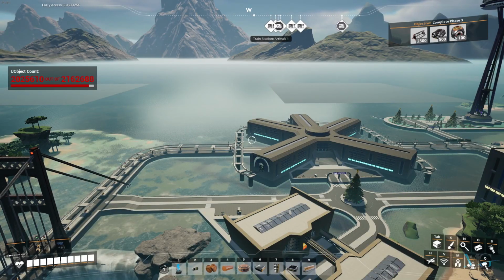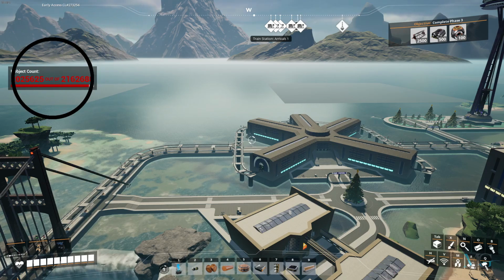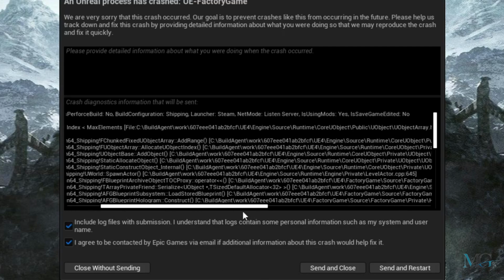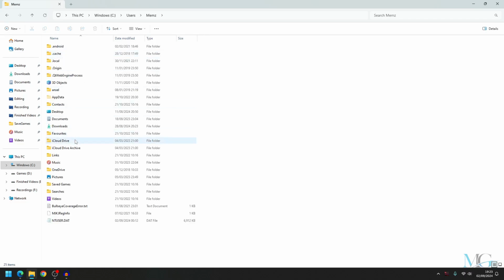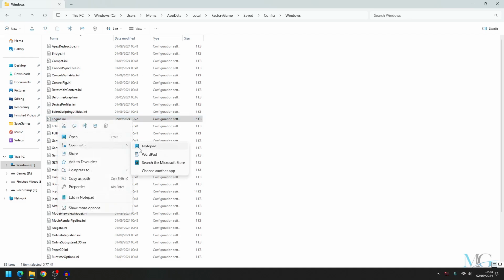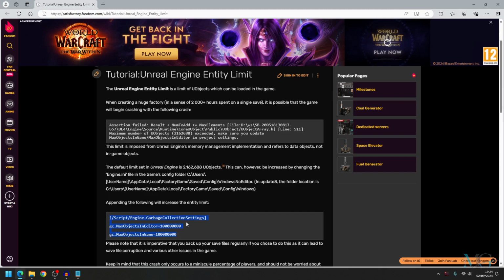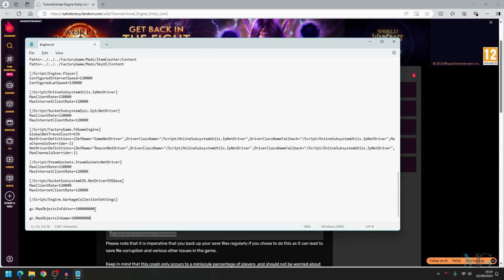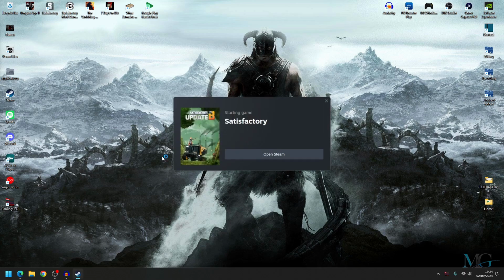Satisfactory Tips - How To Increase UObjects Limit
[/Script/Engine.GarbageCollectionSettings]

gc.MaxObjectsInEditor=5000000

This will grant you access to the Member part of the discord. Here you will have access to all saved files.